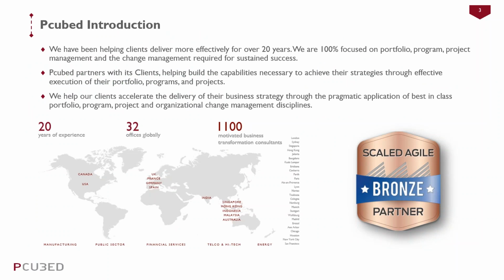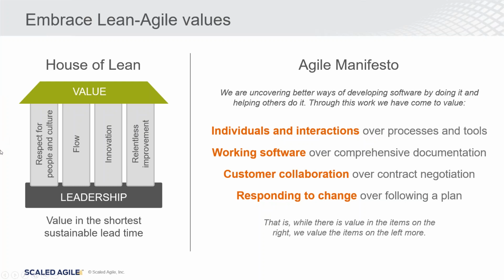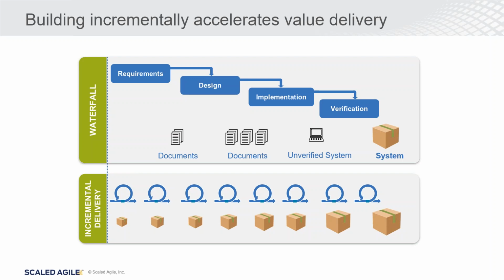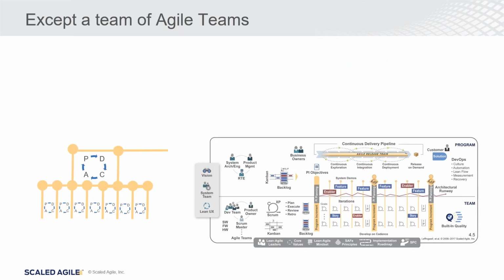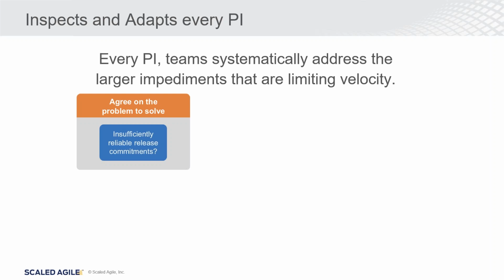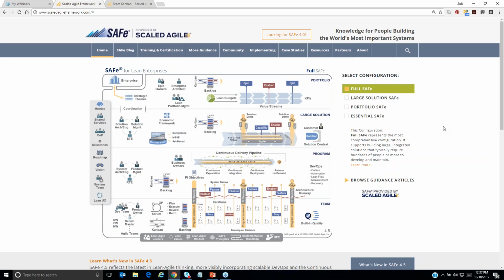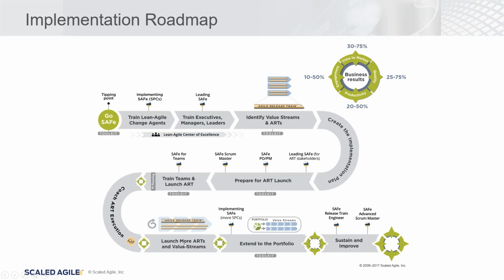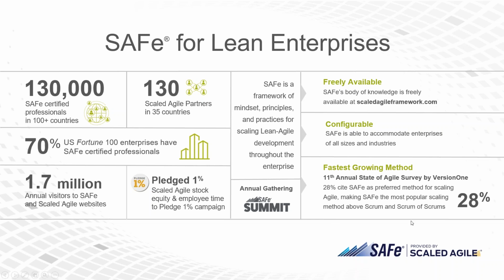Foundations of the Scaled Agile Framework SAFe 4 5